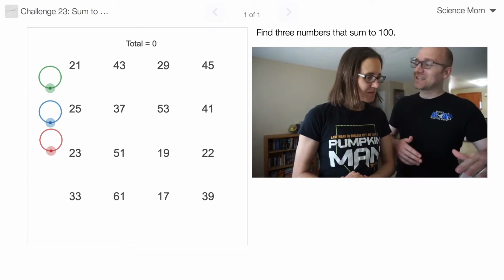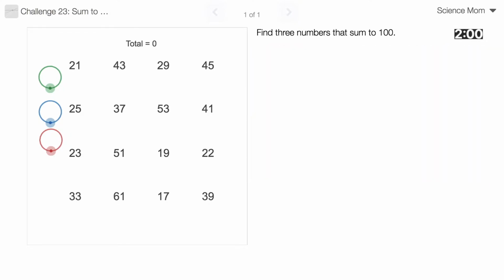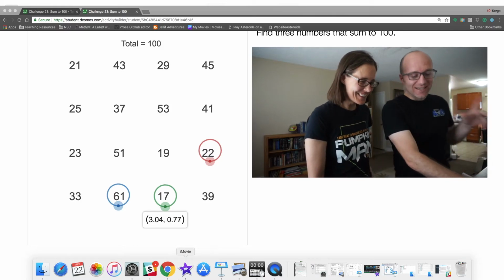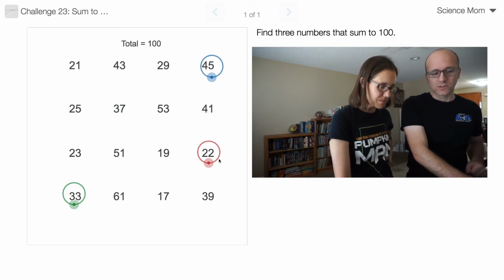Math Dad vs Science Mom 23: Sum to 100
Science Mom has two minutes to find three numbers that sum to 100. Will she make it in time?